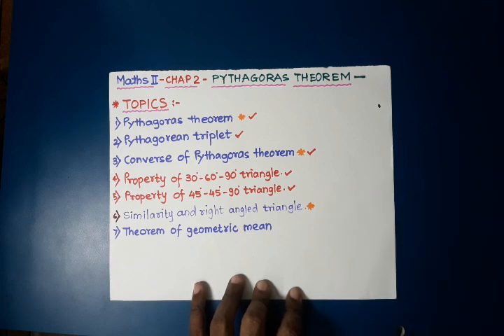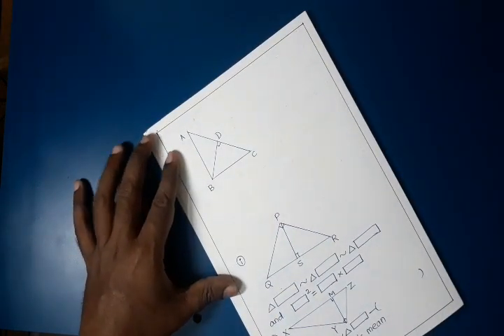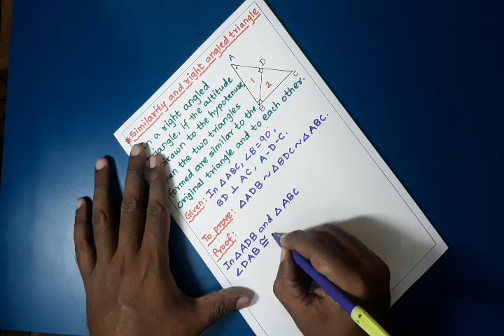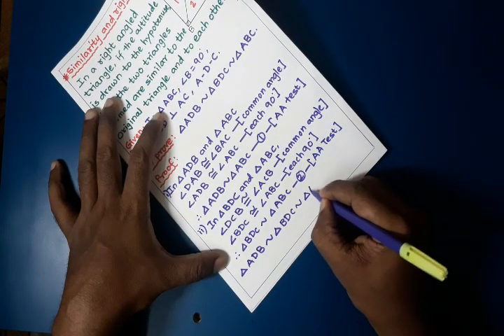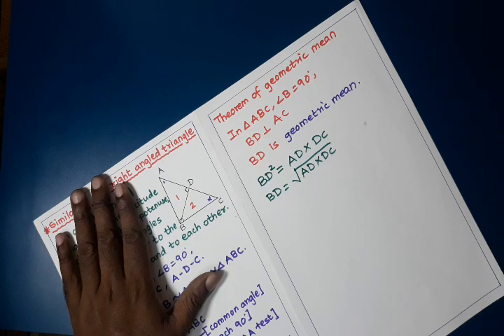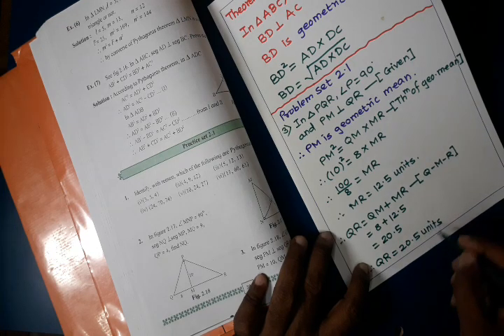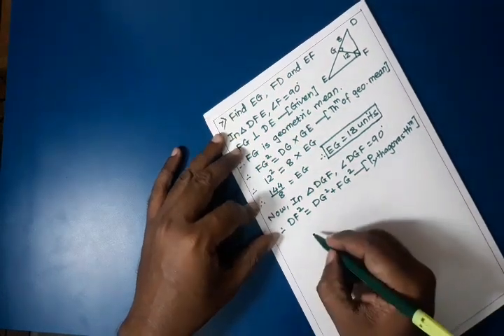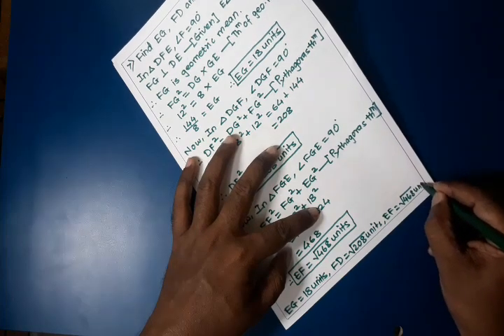STD 10 STATE BOARD (SEMI/ENG MED) Maths 2 chap 2 PYTHAGORAS THEOREM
SIMILARITY in right angled triangles